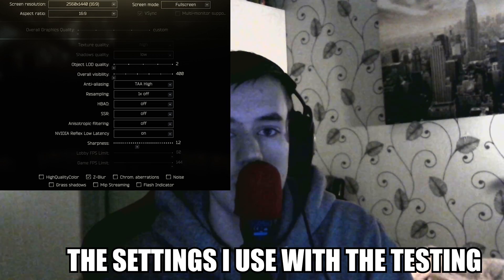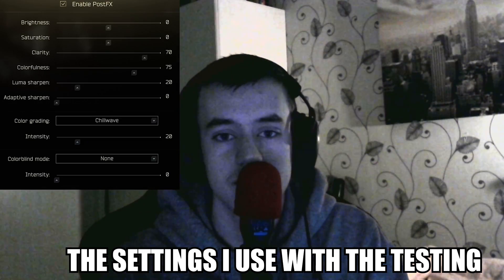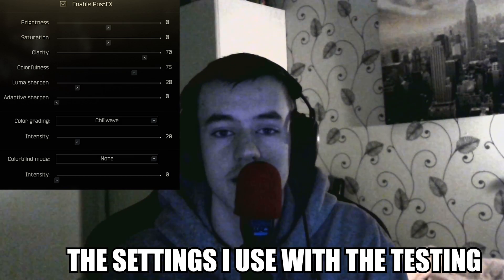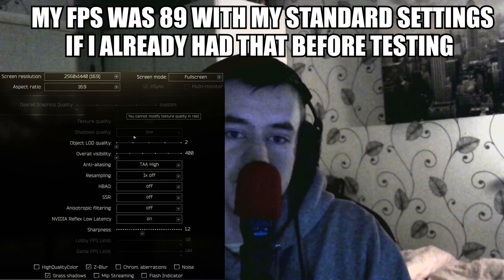THEESE ARE THE BEST SETTINGS FOR PERFORMACE - ESCAPE FROM TARKOV GUIDE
This is a GUIDE on what settings thats best for you, Because this is PART 1 where i stand in the same place to test out performancce diffrances.
An then PART 2 will be showing the diffrance but where its the most diffrance so reflection then i will look at water and so on.

0:00 - INTRO
0:47 - RAM CLEANER
0:52 - PHYSICAL CORES
0:54 - FOV
0:57 - MONITOR MODE
1:00 - LOD
1:02 - OVERALL VISIBILITY
1:05 - ANTI ALIASING
1:08 - RESAMPLING
1:12 - HBAO
1:16 - SSR
1:20 - ANOSTROPIC FILTERING
1:26 - SHARPNESS
1:29 - POST FX
1:33 - EXTRA SETTINGS
1:39 - SHADOWS
1:44 - TEXTURES
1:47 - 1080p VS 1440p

IF THE DISCORD LINK IS NOT WORKING GO TO MY MOST RECENT VIDEO!

Ask Me About The Music :)